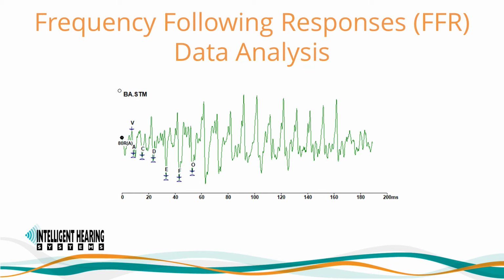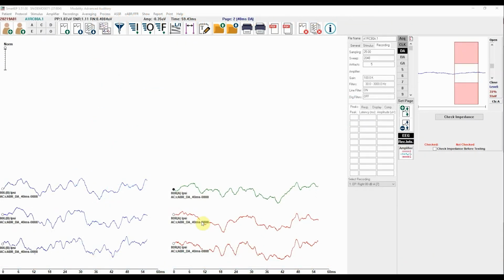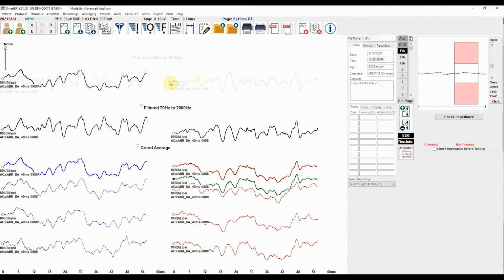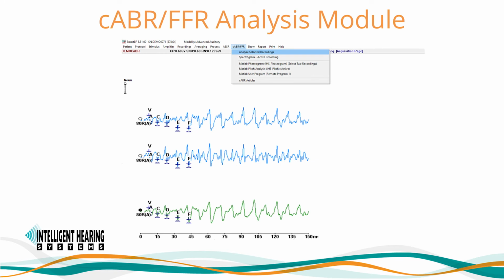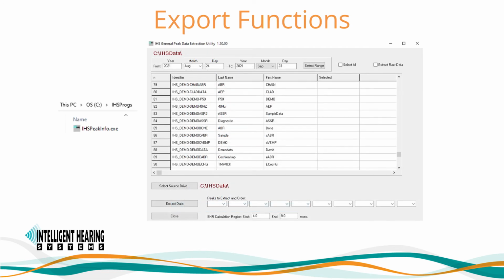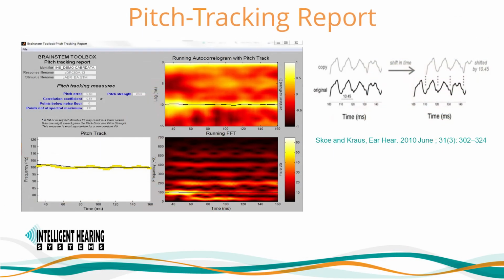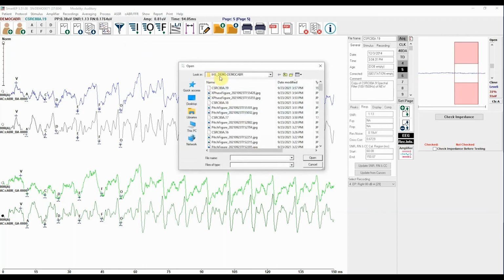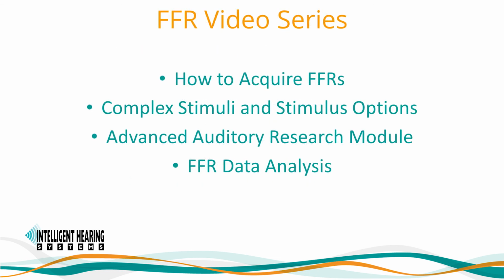FFR Training Part 4 - Analysis of FFR and cABR data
The fourth and last part of this video series covers the SmartEP tools available for the analysis of frequency following responses (FFR / cABR).

0:00 Frequency Following Response Data Analysis
0:10 Characteristics of the AEP response to complex stimuli
3:26 FFRs: A Wealth of Information
5:14 Processing a cABR 40 ms /da/ response
10:24 FFRs: Responses to /ba/, /ga/ and /da/
11:32 Comparing Recordings
11:55 Objective Response Measurements
13:45 The FFR / cABR Analysis Module
17:38 Data Export Functions
18:24 Response Spectrogram
18:42 MATLAB Analysis Setup
20:07 MATLAB Pitch Tracking
26:04 MATLAB Phaseogram
28:29 References and Conclusion